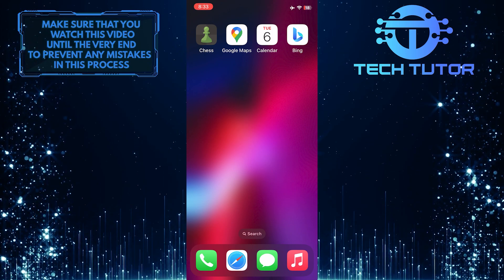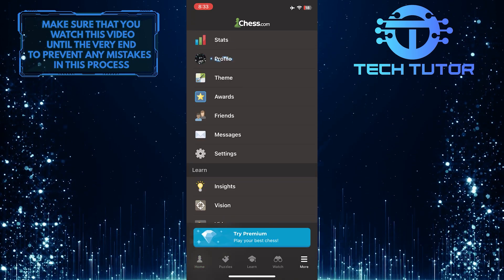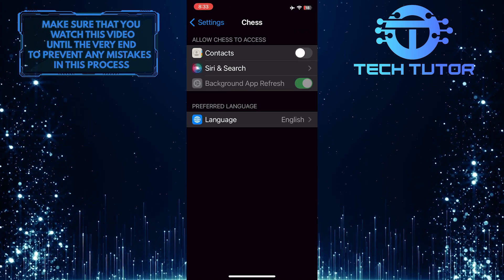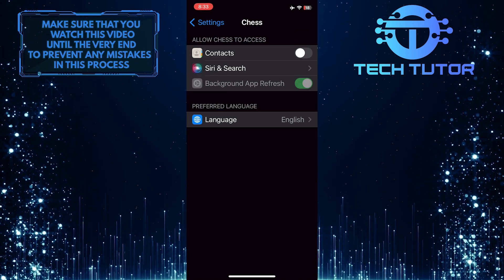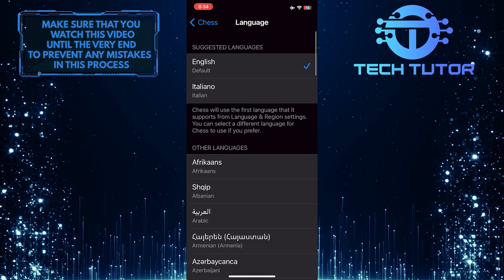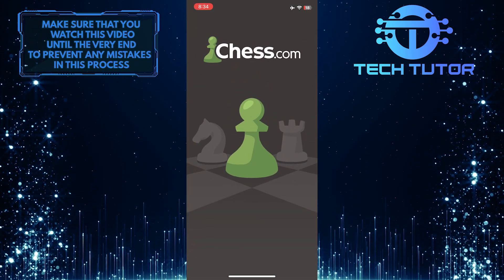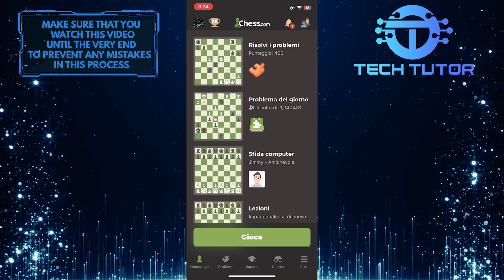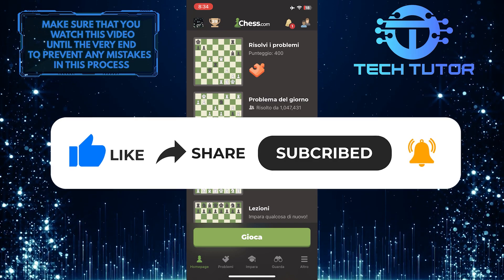How To Change Language On Chess.com App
Are you looking to change the language on your chess.com app? This video will show you step-by-step how to do it quickly and easily! We'll cover all the necessary steps, from accessing settings to choosing your preferred language. It's a straightforward process that won't take long at all, so don't miss out! Watch this helpful tutorial now and find out how to change language on chess.com app in no time!